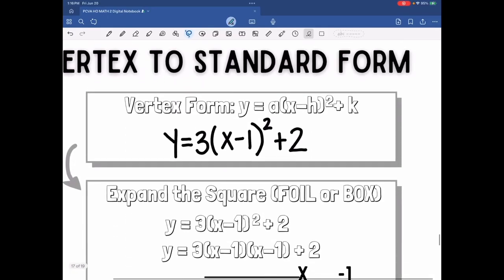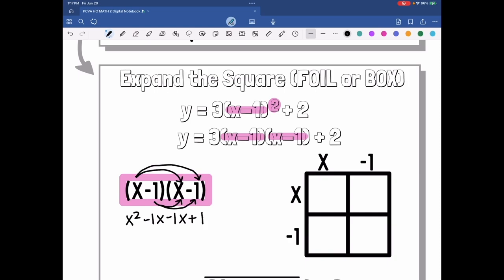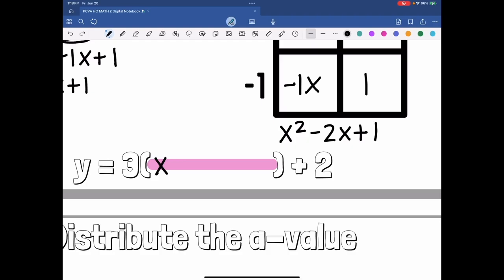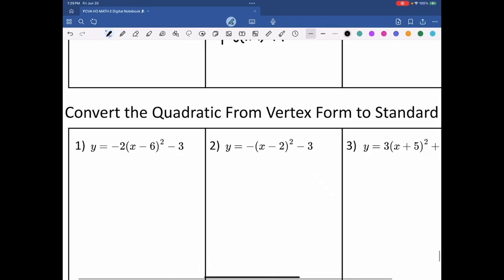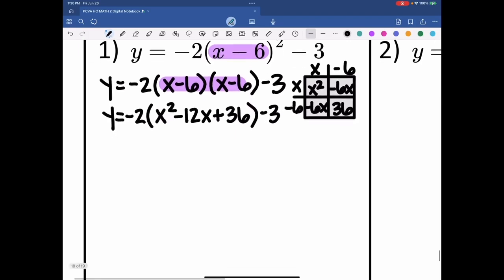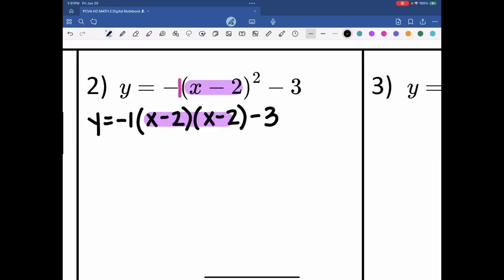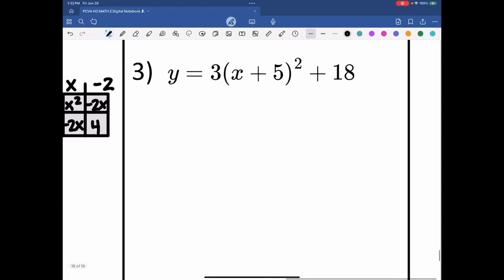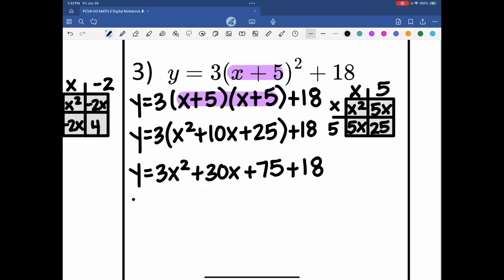M2 Converting Vertex to Standard Form